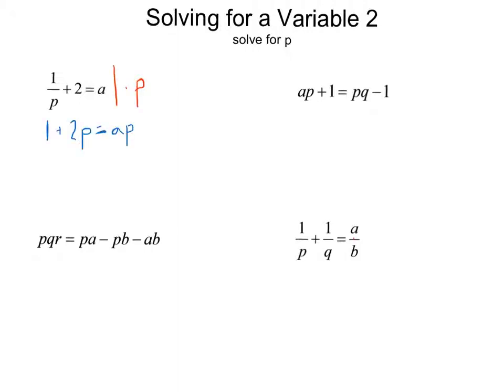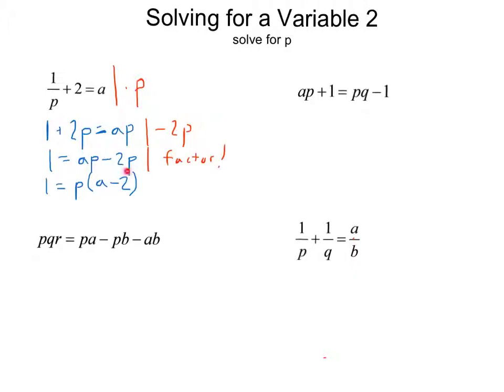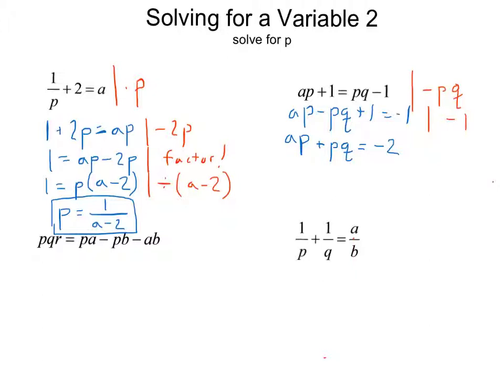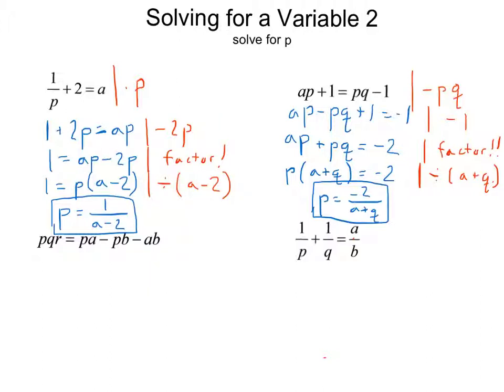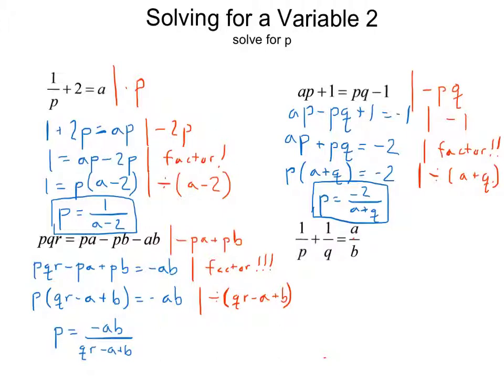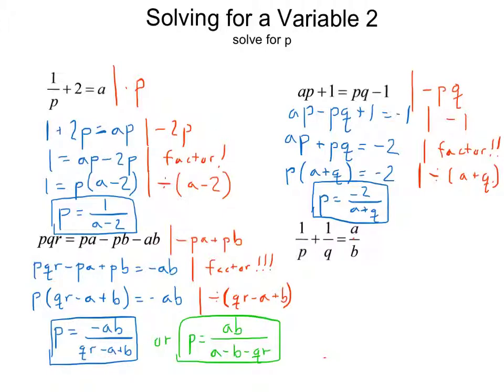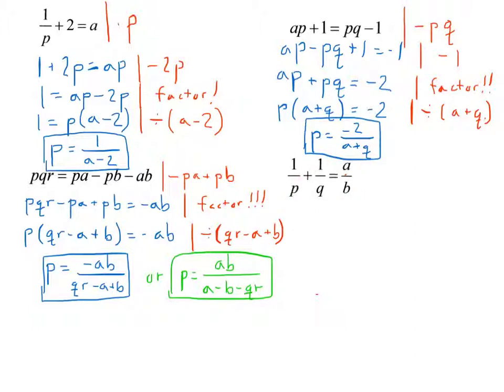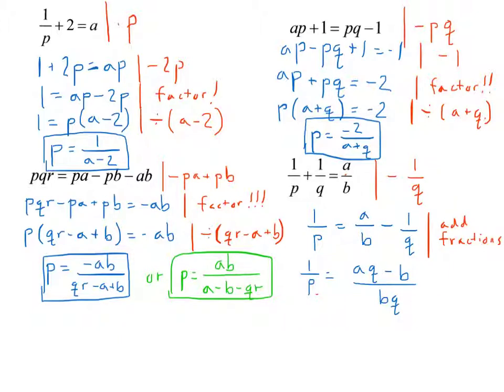2X U1L2I1 solving for a variable 2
Factoring technique for isolating a variable